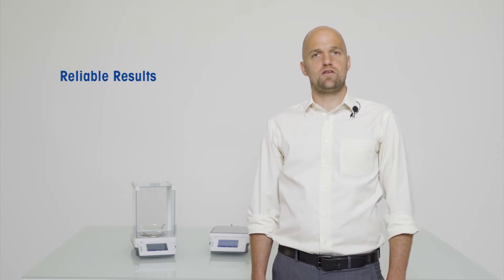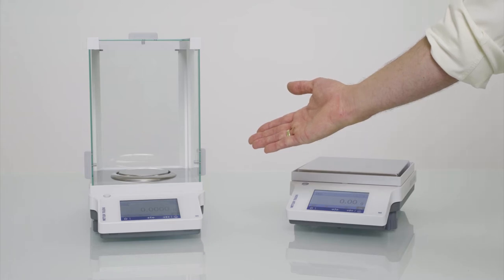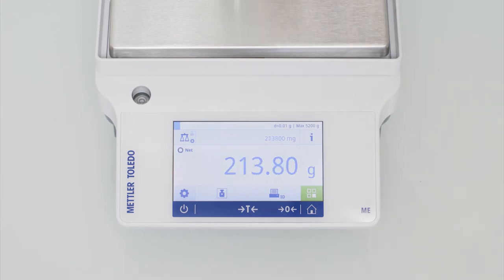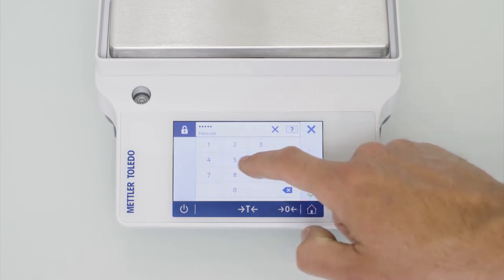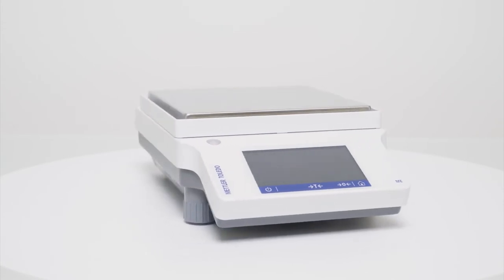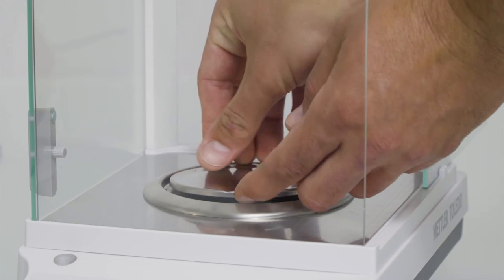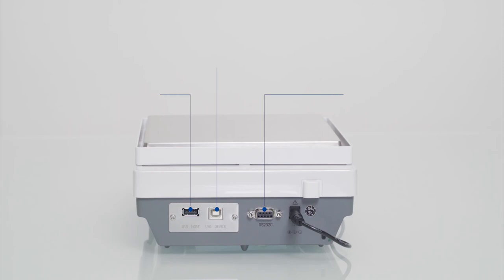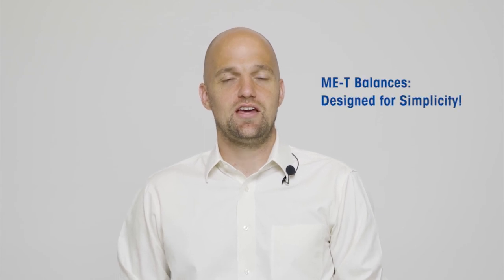ME-T Balance Line - Designed for Simplicity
In this video, we introduce you to METTLER TOLEDO's ME-T balance line. Enjoy a quick overview of the benefits of our easy to use, robust and affordable balances.

Access applications easily from the home screen, follow the onscreen guidance, and send your results to a printer or PC using the intuitive built-in functions. ME-T analytical and precision balances are designed to make your weighing tasks simple, fast and efficient. With robust construction, durable components and overload protection, ME-T balances will deliver reliable results for years to come.